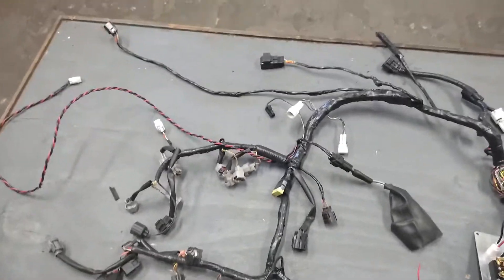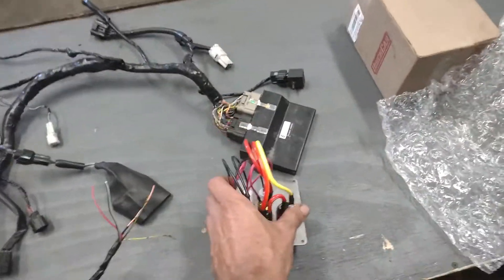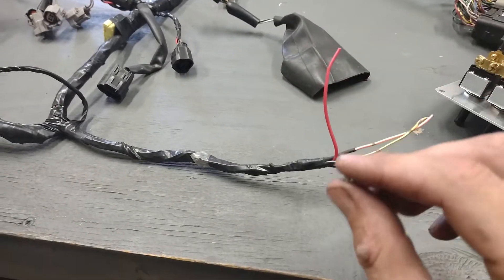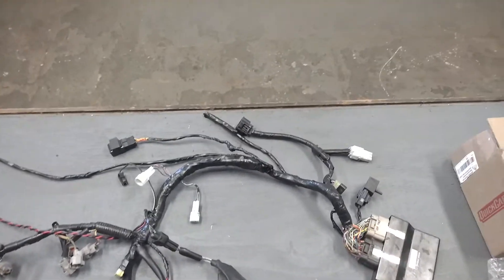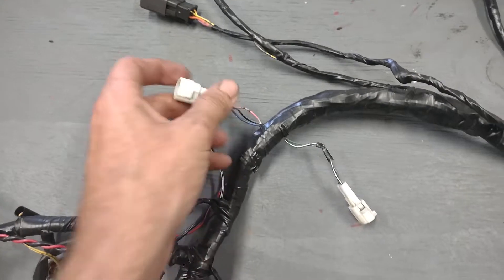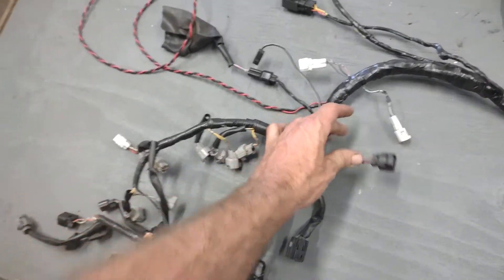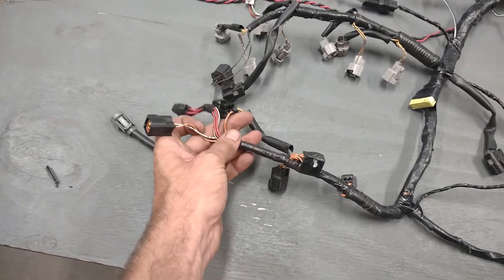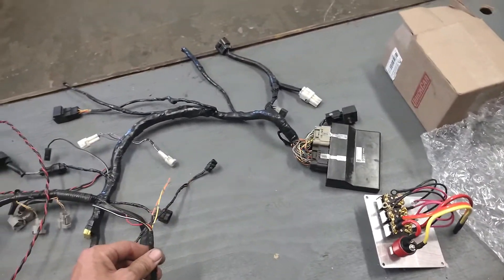SHARP Mini Late Model- Wiring Harness Overview